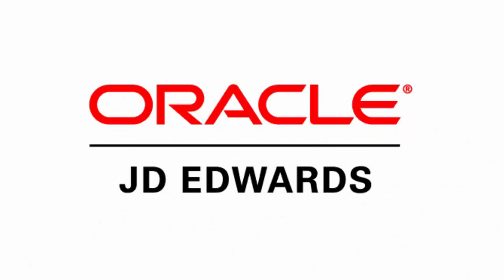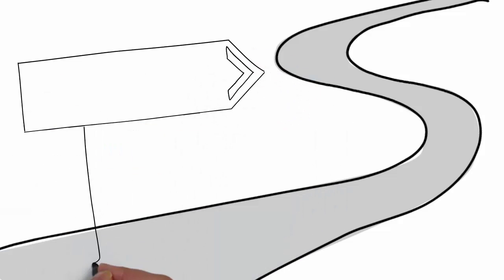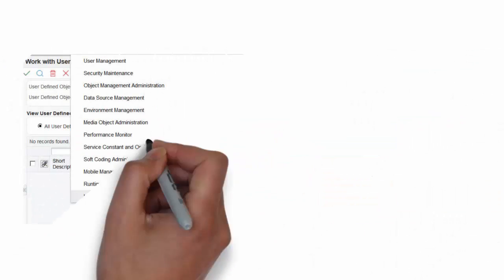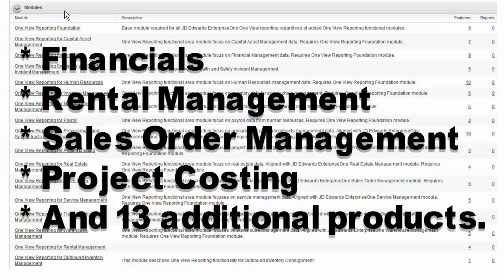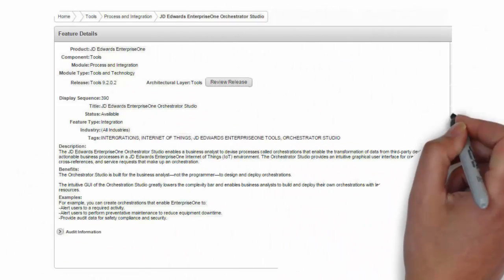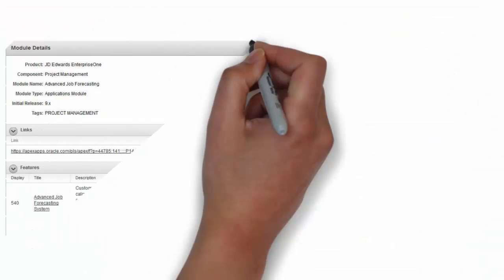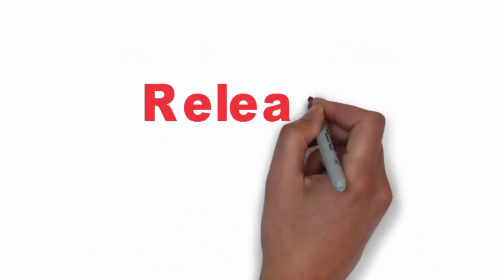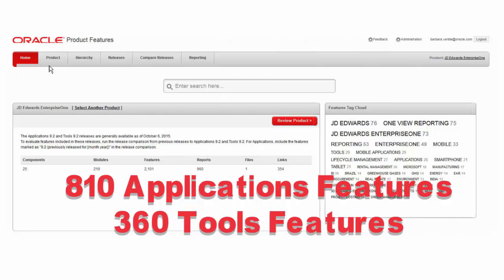JD Edwards’ Decade with Oracle: Highlights and Achievements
Research JD Edwards’ powerful technology and application features over the last decade with Oracle (and beyond) in the JD Edwards Product Catalog (aka Oracle Features tool). This video illustrates some of the highlights. Learn more by accessing the Product Catalog from LearnJDE.com.